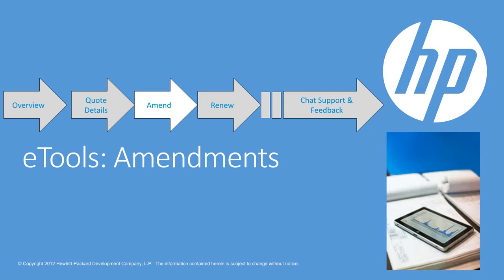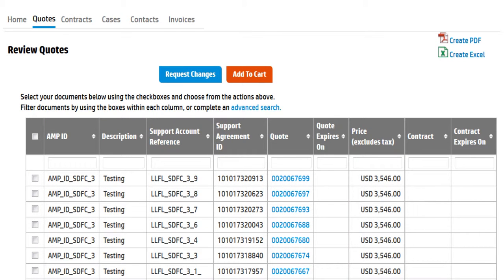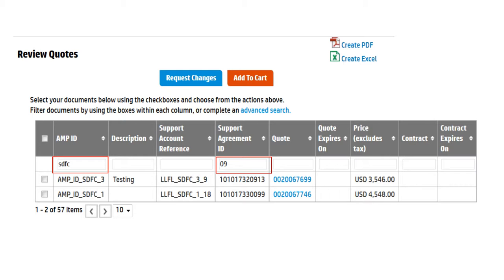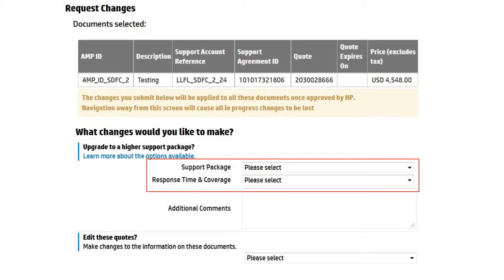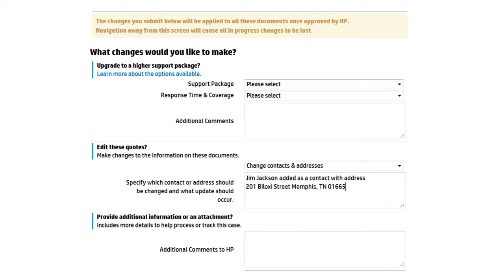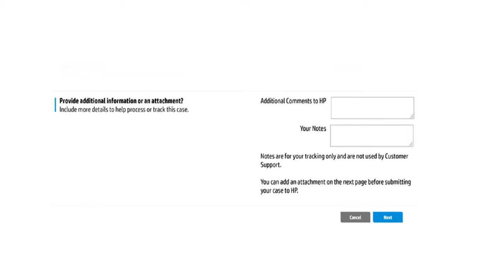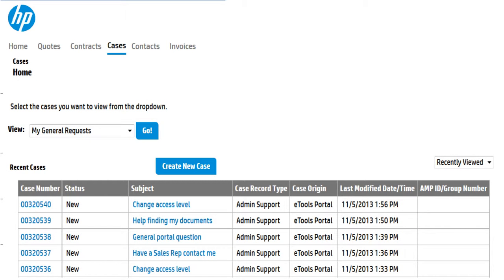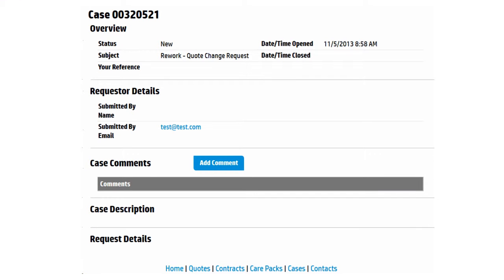Amendment V2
Amend